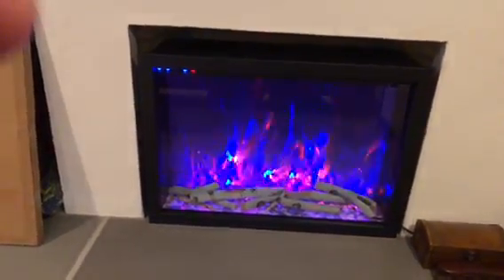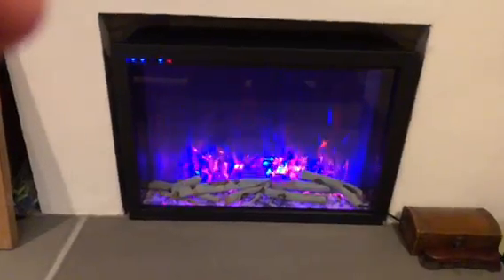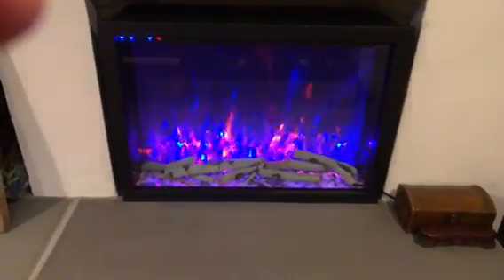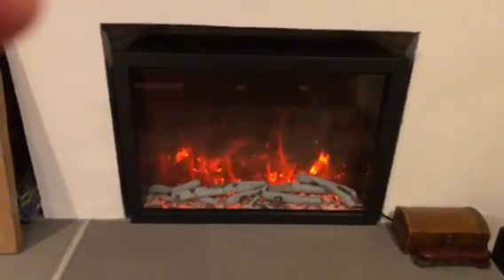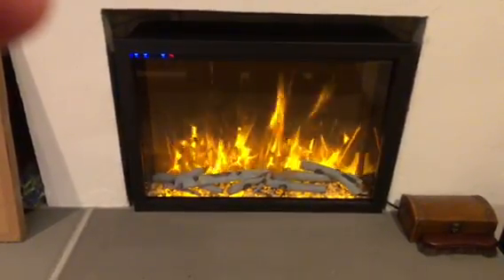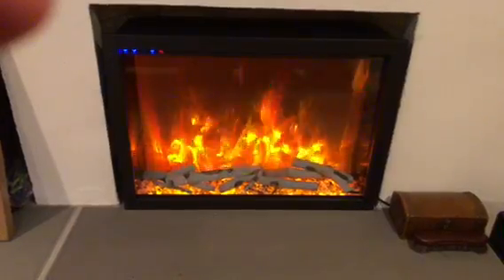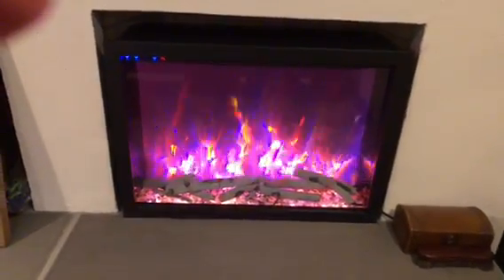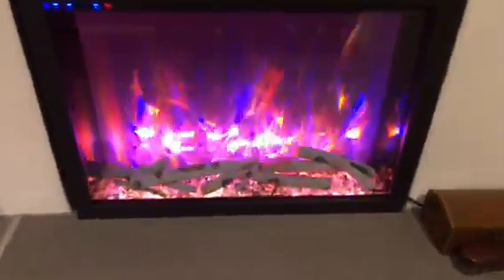Review of Amantii Traditional Built in Electric Fireplace Insert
Amantii Traditional Built-in Electric Fireplace Insert is a modern, ventless, and traditionally inspired fireplace with a modern flair. Living up to its name, Traditional truly looks like a wood-burning fireplace with its steel trim and logs. And it's packed with modern features including thermostat, timer, multicolored flames, and ambient canopy lighting. Available in 6 sizes, choose what's best for your mantel size.